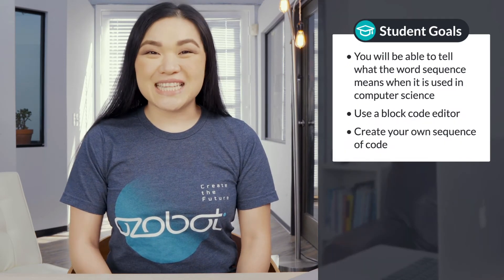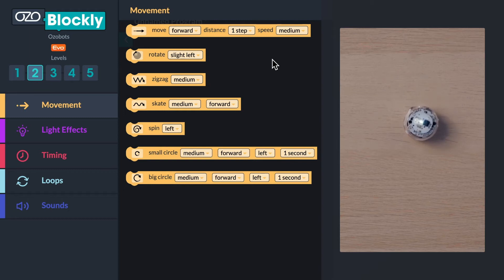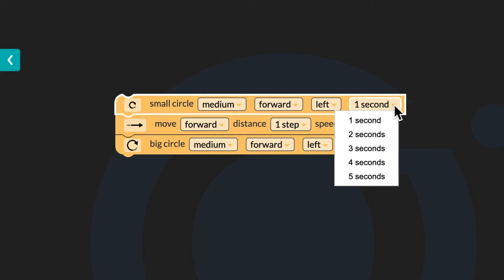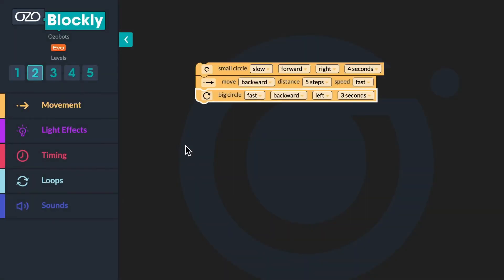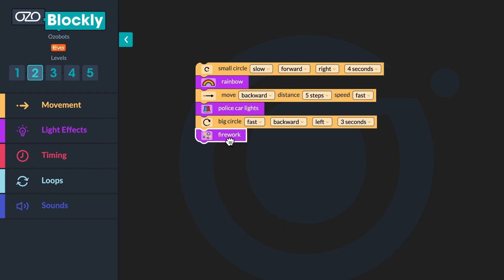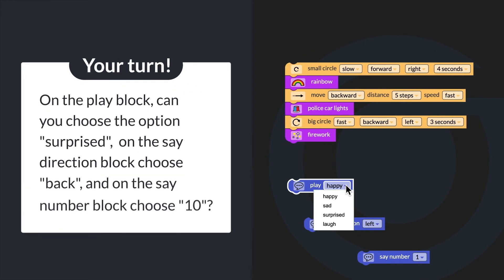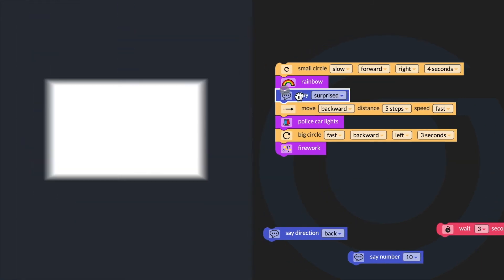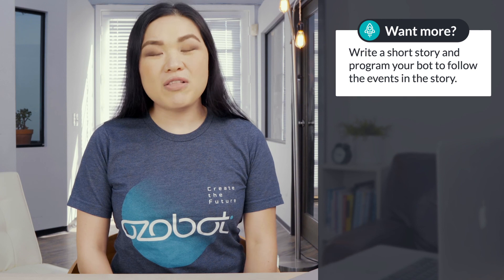Intro to Ozobot Blockly 02: Sequences | Beginner Coding for Grades 2–5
Learn how to teach sequences in coding—no experience needed!
In this beginner-friendly video, students will explore how a sequence of commands powers their Ozobot to move, light up, and more. This full lesson introduces key programming concepts using Ozobot Blockly, our easy drag-and-drop coding language.

💡 Who it's for:
- Grades 2-5, perfect for educators, parents, and homeschoolers
- Aligned with Computer Science standards
- No screen needed for students—just follow along with the video!

Then, explore lessons in Math, ELA, Computer Science, and more!

0:00 Introduction
1:35 Movement Blocks
3:11 Adjust Blocks
6:04 Put Light Effects in the Sequence
7:56 Sounds
9:04 Timing and Completing the Sequence
10:42 Run Your Bot with the Story
11:26 Lesson Wrap-Up